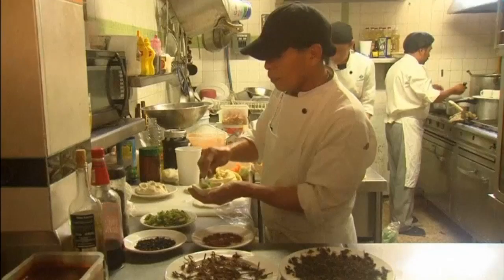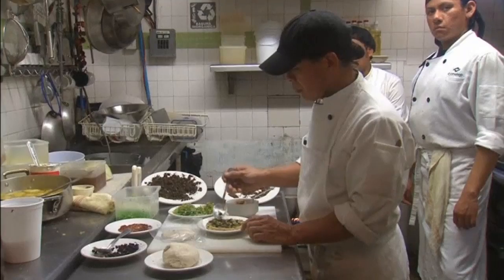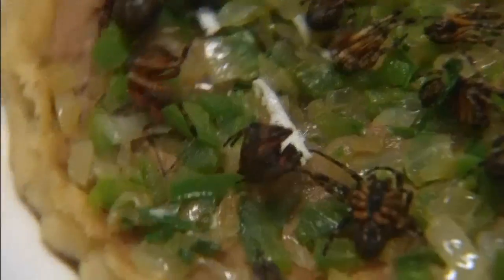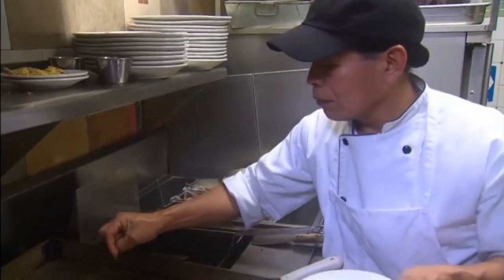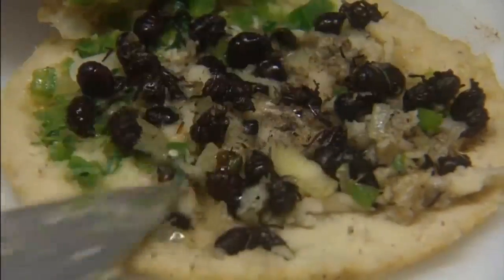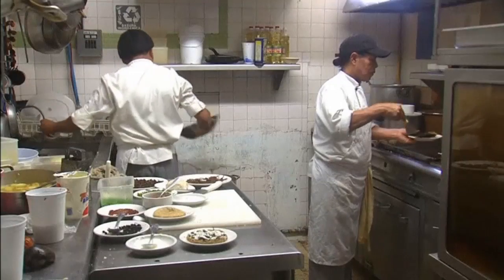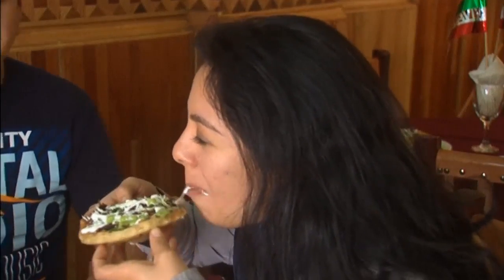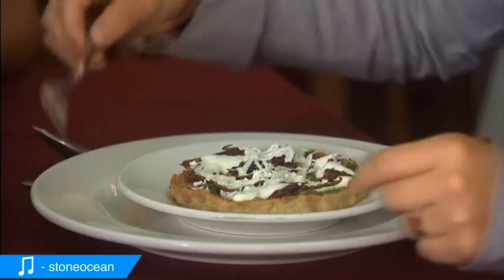Mexico restaurant serves tacos with INSECT toppings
Mexican restaurant, La Cocinita de San Juan, is offering up a new food challenge, tacos with insect toppings. Fancy it? Report by Andrea Lilly.

Like our tunes?